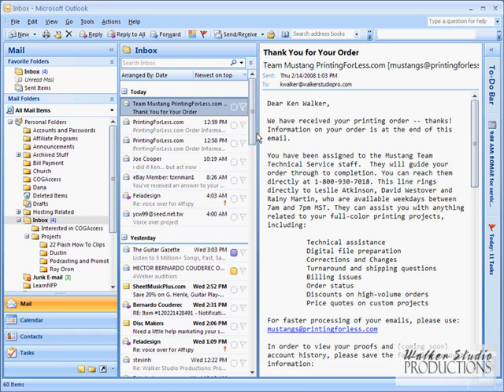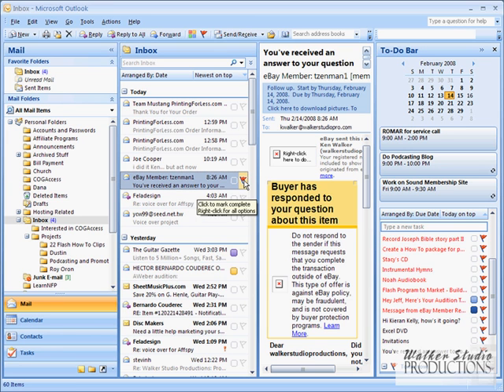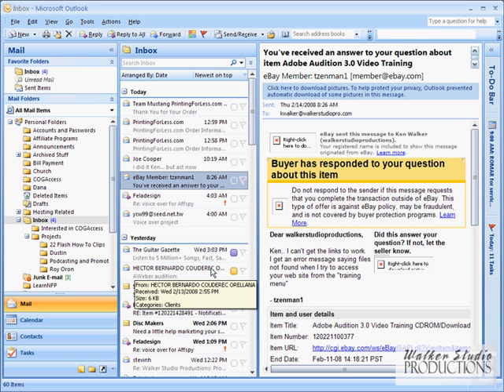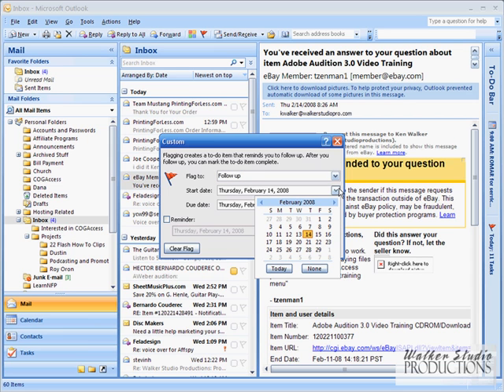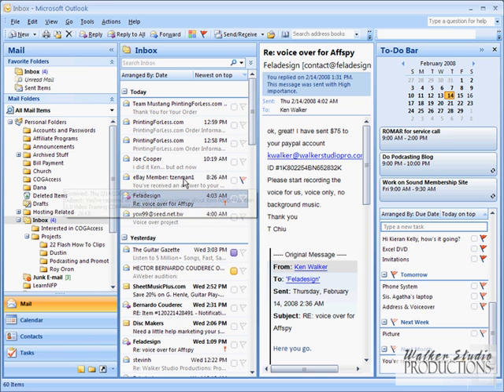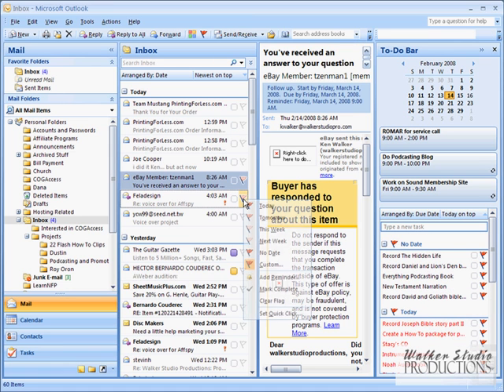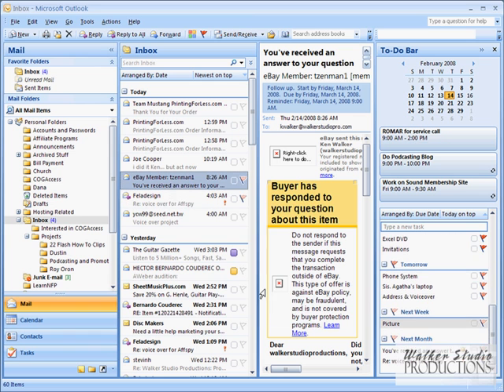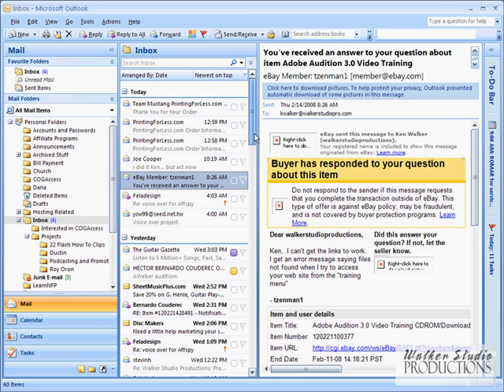6 Outlook Follow Up